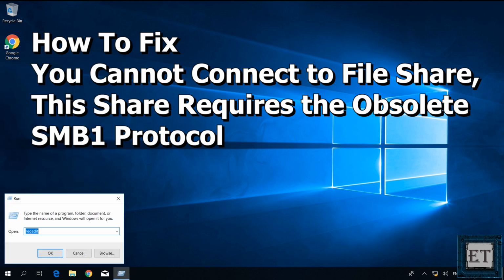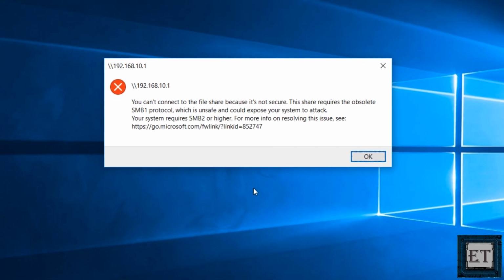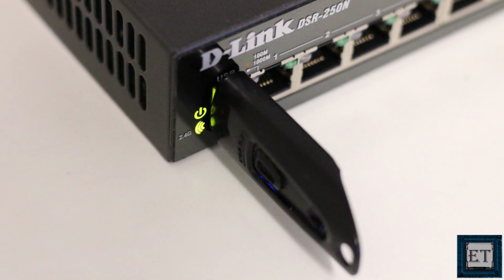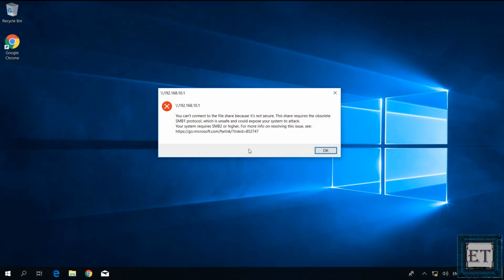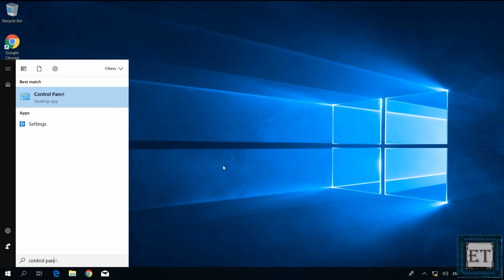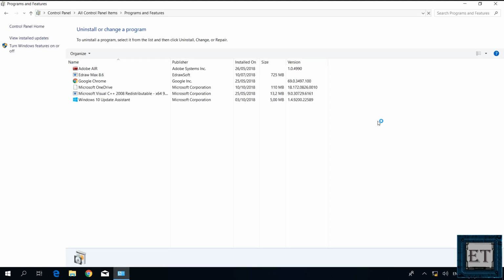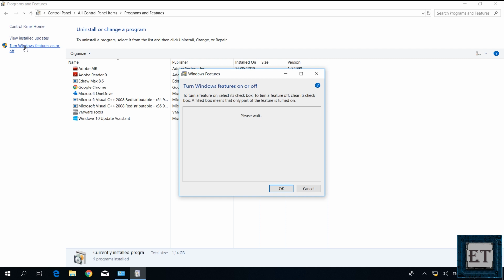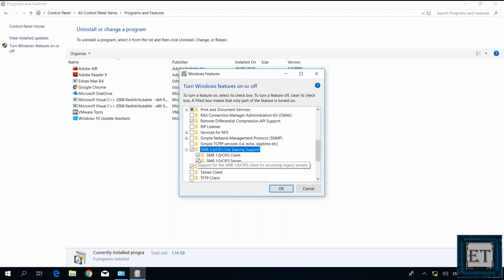How To Fix You Cannot Connect to File Share, This Share Requires the Obsolete SMB1 Protocol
In this tutorial I’ll be showing you how to fix this file share connection error in Windows 7, 8 or 10 and possibly Windows servers as well, it says, “You can't connect to the file share because it's not secure. This share requires the obsolete SMB1 protocol, which is unsafe and could expose your system to attack. Your system requires SMB2 or higher.

🎶🎶 𝐁𝐀𝐂𝐊𝐆𝐑𝐎𝐔𝐍𝐃 𝐌𝐔𝐒𝐈𝐂